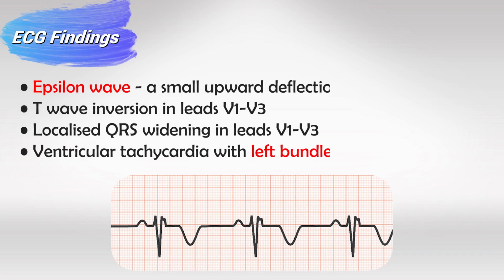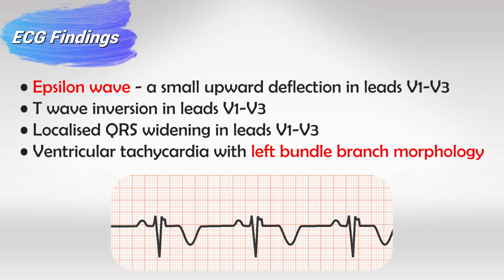Right Ventricular Dysplasia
Arrhythmogenic Right Ventricular Dysplasia (ARVD), also known as Arrhythmogenic Right Ventricular Cardiomyopathy (ARVC), is a rare genetic heart disorder that affects the right ventricle of the heart. It is characterized by the replacement of normal heart muscle tissue with fatty or fibrous tissue, leading to the thinning and weakening of the right ventricular wall. This condition can disrupt the heart's electrical signals, leading to irregular heartbeats or arrhythmias.

### **Causes:**
ARVD is primarily a genetic disorder, often caused by mutations in certain genes that are responsible for the structure and functioning of the heart muscle. The condition is usually inherited in an autosomal dominant pattern, which means that a person only needs to inherit the defective gene from one parent to develop the disorder. However, not all individuals with these genetic mutations will necessarily develop ARVD, suggesting that there might be other factors at play, such as environmental or additional genetic factors.

### **Symptoms:**
Symptoms of ARVD can vary widely among individuals and may include:

1. **Palpitations:** Irregular, pounding, or fluttering heartbeat sensations.
2. **Fainting (Syncope):** Sudden loss of consciousness, often during physical activity.
3. **Shortness of Breath:** Especially during exercise or physical activity.
4. **Swelling (Edema):** Particularly in the legs and ankles due to fluid buildup.
5. **Fatigue:** Feeling unusually tired or lacking in energy.
6. **Chest Pain:** Not always present, but can occur, especially during exercise.

### **Diagnosis:**
Diagnosing ARVD can be challenging because its symptoms overlap with other heart conditions. A combination of tests is usually required, including:

1. **Electrocardiogram (ECG or EKG):** To record the heart's electrical activity.
2. **Echocardiogram:** An ultrasound of the heart to visualize its structure and function.
3. **Holter Monitor:** A portable device for continuously monitoring the heart's activity, usually for 24-48 hours.
4. **Cardiac MRI:** Provides detailed images of the heart, helping to identify structural abnormalities.
5. **Genetic Testing:** To identify mutations in relevant genes.

### **Treatment:**
Treatment aims to manage symptoms, prevent complications, and reduce the risk of sudden cardiac arrest. It may include:

1. **Medications:** To control heart rhythm and reduce the risk of blood clots.
2. **Implantable Cardioverter Defibrillator (ICD):** A device implanted under the skin to monitor heart rhythm and deliver electric shocks if a dangerous arrhythmia is detected.
3. **Lifestyle Modifications:** Including avoiding intense physical activity, alcohol, and certain medications that can worsen the condition.
4. **Regular Monitoring:** People with ARVD need lifelong monitoring by a cardiologist, often with annual checkups.

It's important for individuals with a family history of ARVD or those experiencing related symptoms to seek medical attention promptly. Early diagnosis and management can significantly improve the quality of life for individuals with this condition. As research and understanding of genetic heart disorders continue to evolve, new treatments and therapies may become available.